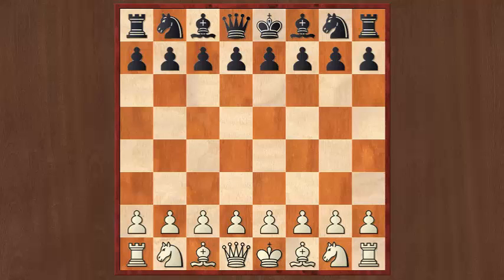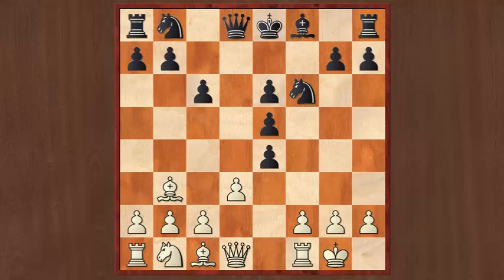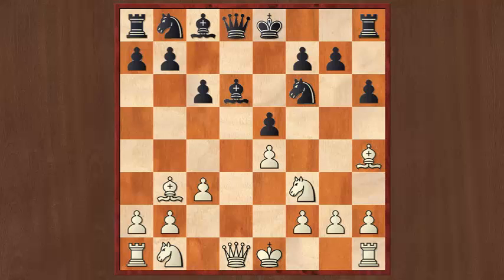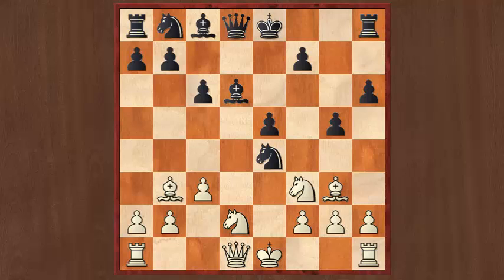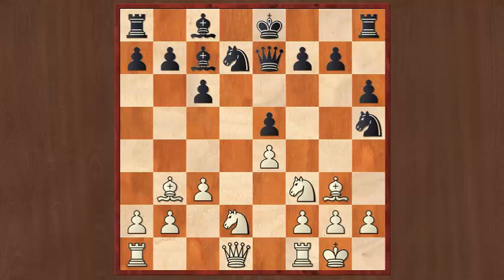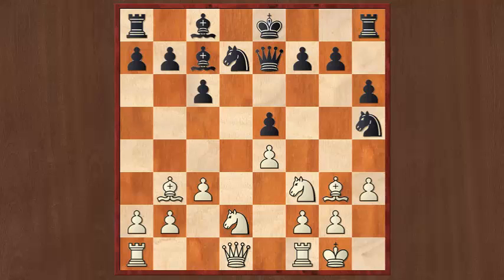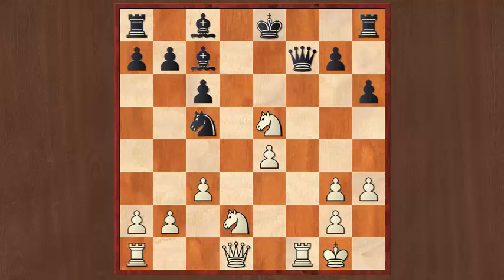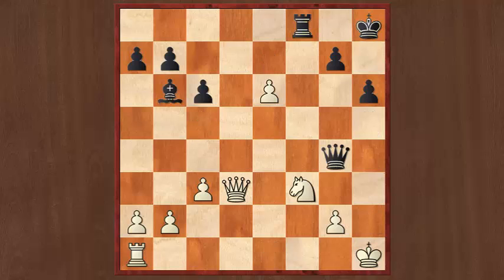Chess News #47: Carlsen - Caruana, St. Louis 2014